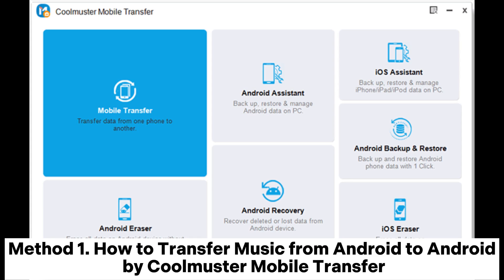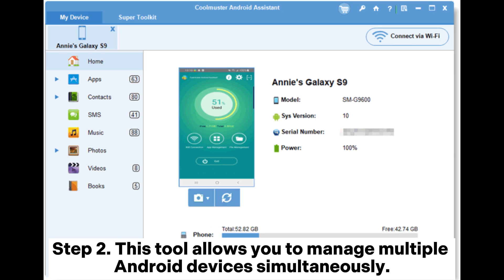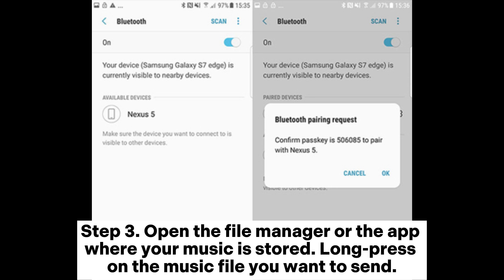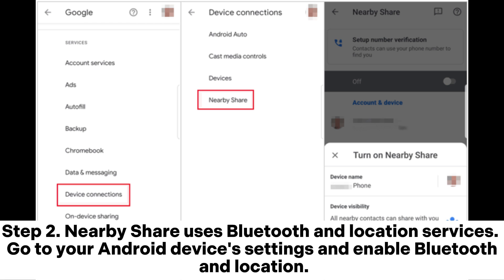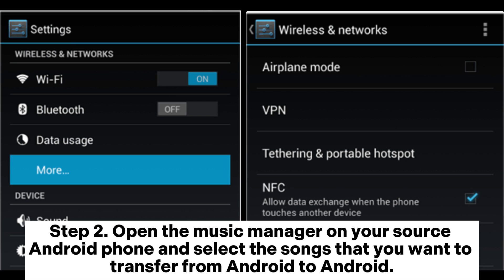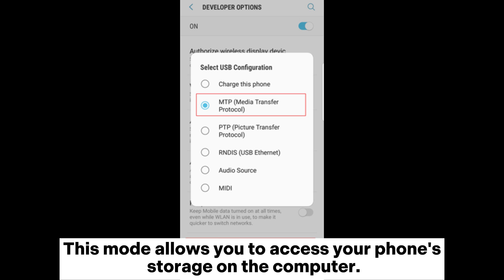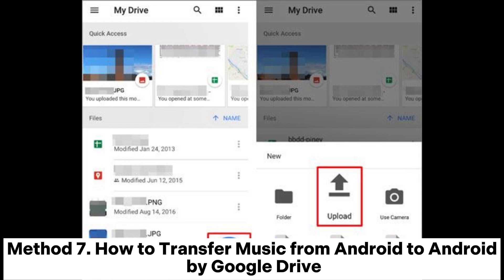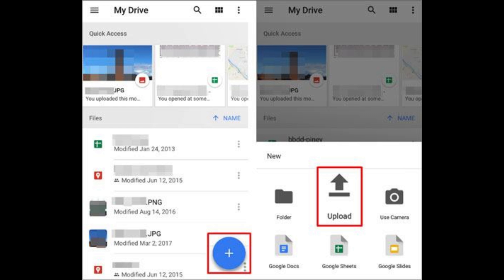How to Transfer Music from Android to Android [Top 7 Ways]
If you are wondering how to transfer music from Android to Android effectively, you can check this video for the 7 easy and helpful methods.

00:00 Start
00:03 Method 1. How to Transfer Music from Android to Android by Coolmuster Mobile Transfer
00:36 Method 2. How to Transfer Music from Android to Android selectively via Coolmuster Android Assistant
01:27 Method 3. How to Transfer Music from Android to Android using Bluetooth
02:16 Method 4. How to Transfer Music from Android to Android via Nearby Share
03:11 Method 5. How to Transfer Music from Android to Android with NFC
03:48 Method 6. How to Transfer Music from Android to Android Through Windows Explorer
05:00 Method 7. How to Transfer Music from Android to Android by Google Drive